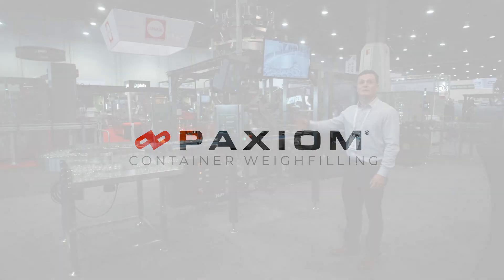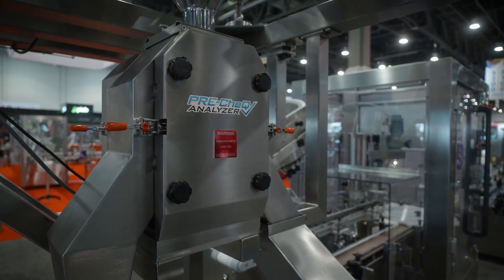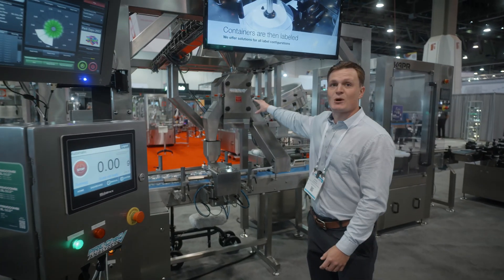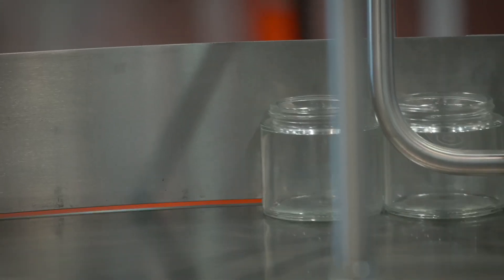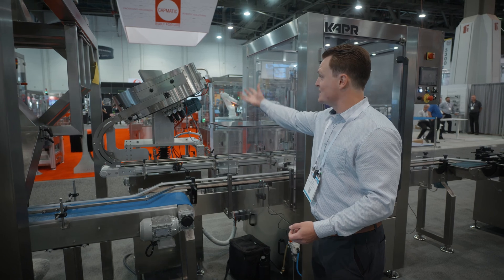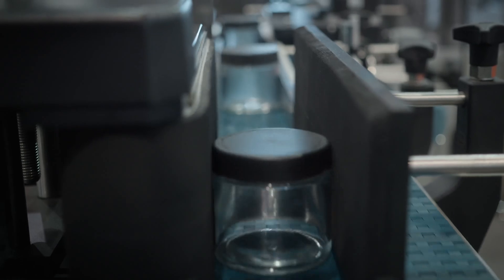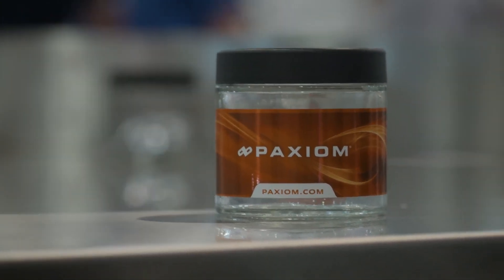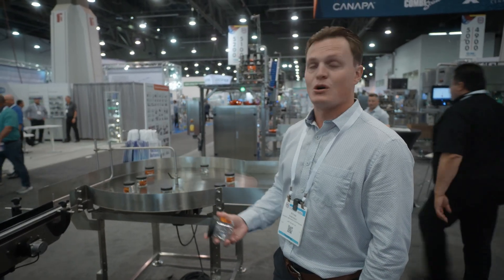Jar Weigh Filling Machine Explanation at Pack Expo 2023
Embark on a journey of precision packaging with our Jar Weigh Filling Machine, showcased at Pack Expo 2023. This comprehensive line seamlessly integrates an unscrambling table, weigher, container indexer, rotary chuck capper, labeler, and accumulation table—delivering a complete solution for filling jars, cans, tins, trays, and clamshells.

Our jar weigh filling machine effortlessly fills rigid plastic, cardboard, metal, or glass containers. Whether you're packaging hardware, candy, chocolates, nuts, snacks, pharmaceuticals, powders, tablets, gel caps, or gummy edibles—the possibilities are endless.

🌿 Ideal for Cannabis and Medicinals:
Perfect for the cannabis and medicinal industries, our Jar Weigh Filling Machine streamlines the packaging process for gummy edibles, tablets, capsules, and other medicinal products.

📙About this video:
Technology: Weighing, Container Filling, Capping, Labeling
Model: PrimoCombi, KAPR, LBLR
Package Type: Rigid Containers, PET jars, glass jars, trays, tins, cans, clamshells.